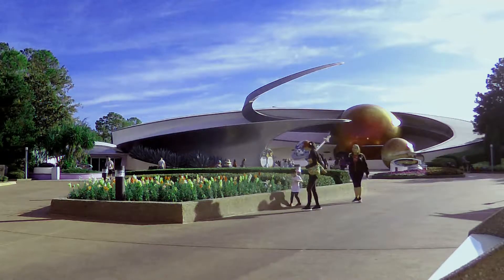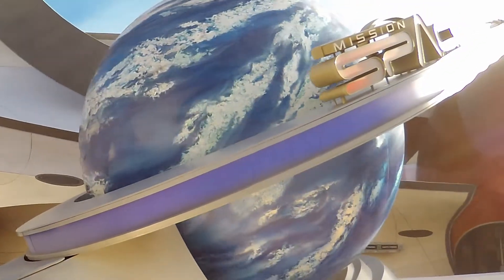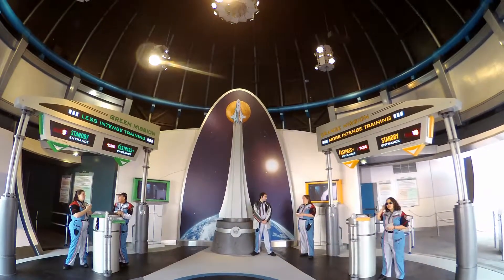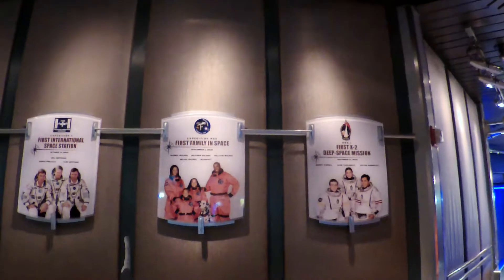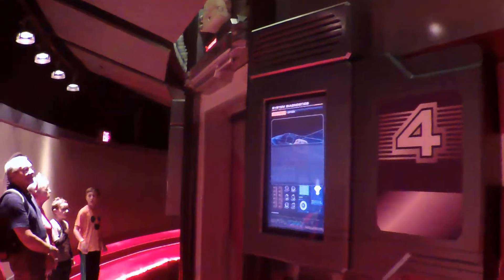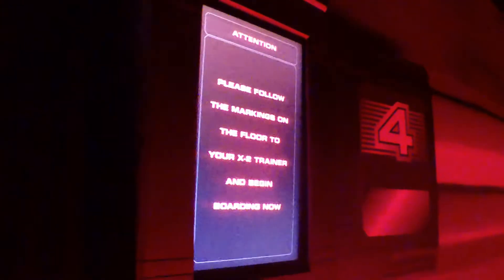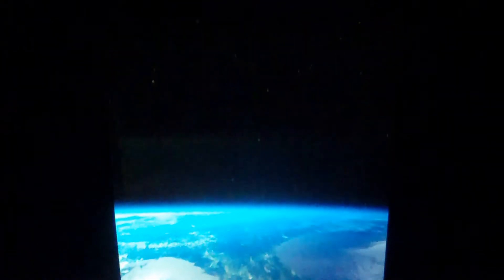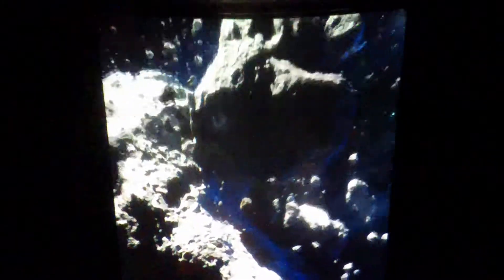Disney's MISSION SPACE at Epcot Full Ride Review!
Join us as we take a ride with Your Pal Al on an adventure to Mars! Mission Space has be a must do at Epcot and we are going to take you on hardcore style, riding Orange, the most intense version to date!
Let's Freak Out!